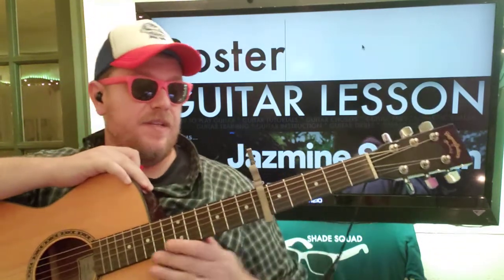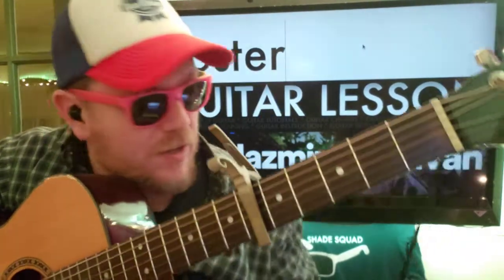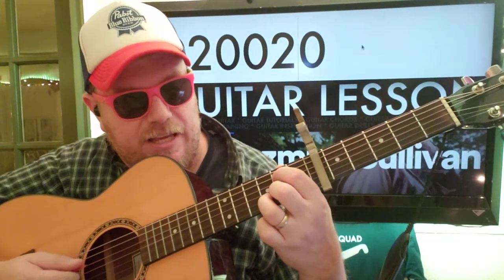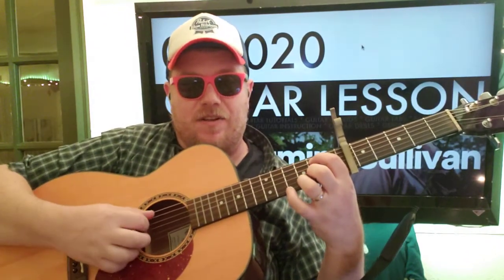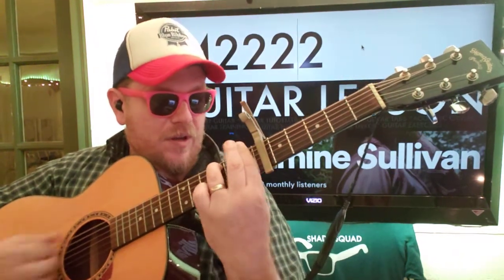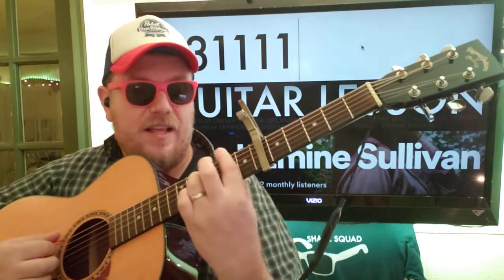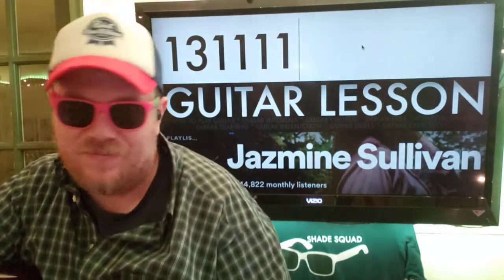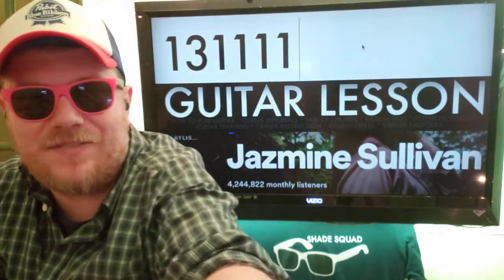How To Play Roster - Jazmine Sullivan Guitar Tutorial (Beginner Lesson!)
CAPO 6
020020
002020
242222
131111